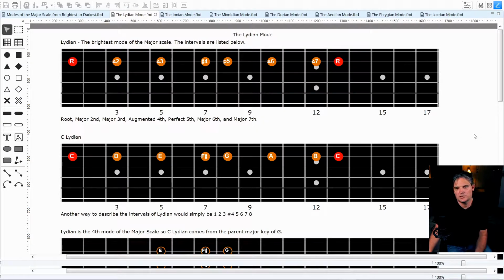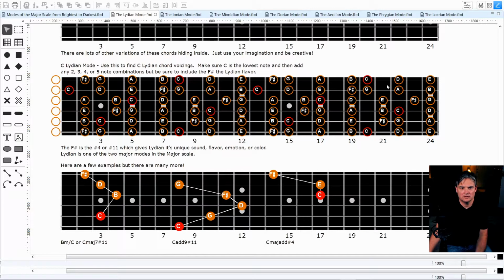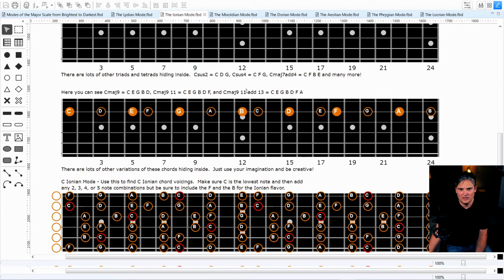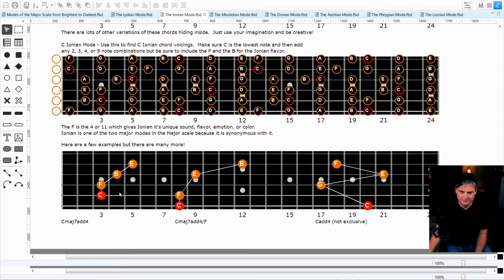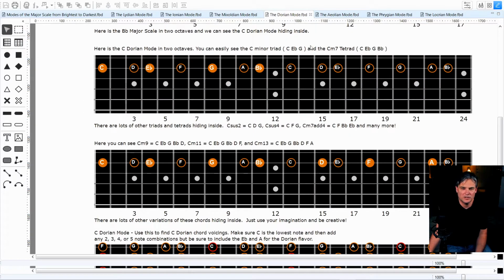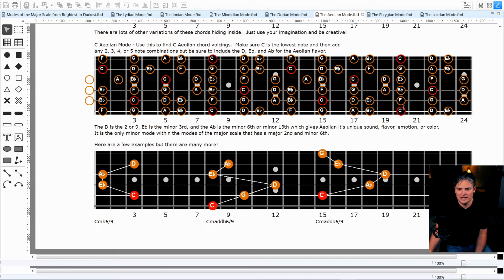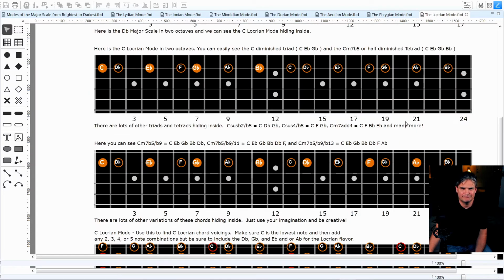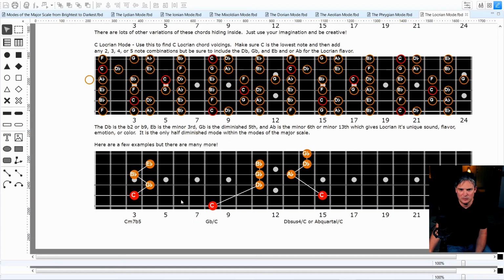Modal Fluency | Chapter 30 - Hidden Chords in the Modes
MODAL FLUENCY
In this video we look at chords hidden in the modes.

When you purchase the course you'll get links to a unique type of web based video of these practice sessions but it will be customizable.  You will be able to slow it down as far as half speed and you will be able to loop any section you want. You'll also be able to resize the video and the guitar tablature and notation if you want.

In this epic two hour course I'll teach you a new way to learn the modes, intervals, and arpeggios of the major scale. Next we will apply a three position fingering approach that will totally unlock the fingerboard like you've never seen before.  We'll also look at other fingerings such as three notes per string and even a three plus four approach all while keeping intervals in mind which  will help you play the best notes.
Additionally I'll teach you what I call exclusive modal voicings and modal progressions used by the pros.
When you purchase the course from my website you get neck diagrams, guitar tabs, standard notation, and backing tracks for practice and easy learning.  You'll also get links to a customizable
web based practice videos that you can loop sections, adjust the speed, and even adjust the size of the video and the guitar tab.
At the heart of the course is a workout section so you can practice right along with me while building your fretboard knowledge and training your ear.
If you are serious about becoming a better musician and guitarist this course is for you.
It doesn't matter what style you play.  Utilizing the concepts presented in this course will add a whole new dimension to your playing and the way you see the fretboard guaranteed!

Not only will you get a download of the Modal Fluency Course in its entirety, you will also get all the accompanying Guitar Pro, PDF files, and Practice Backing Tracks.